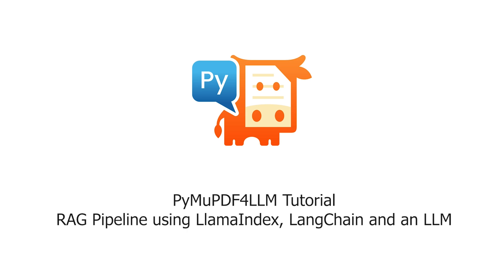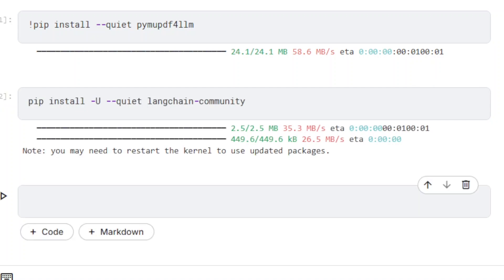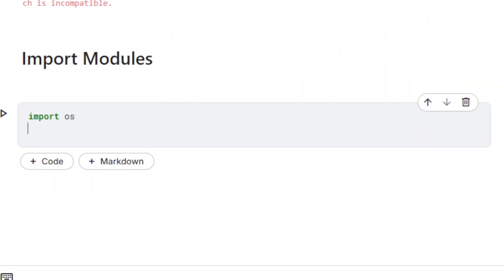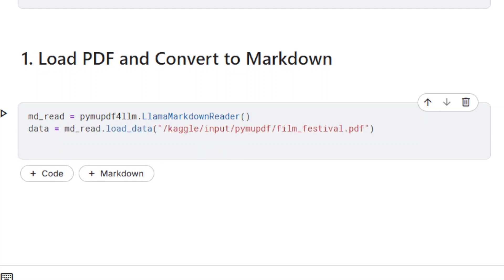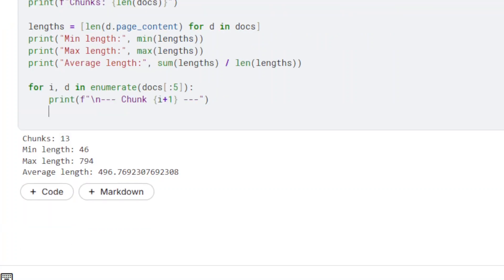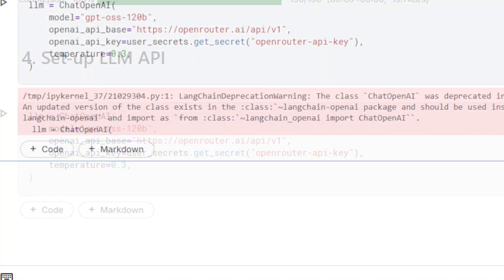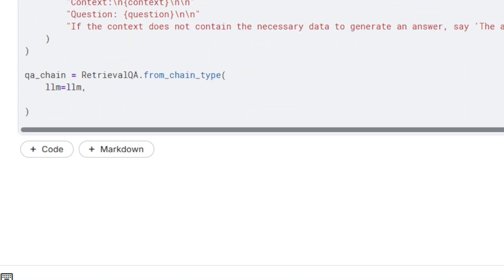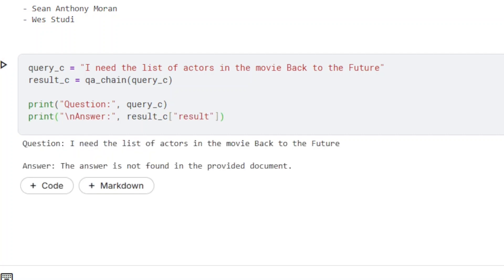Build a RAG Pipeline with PyMuPDF4LLM, LlamaIndex, and LangChain | PDF Chatbot Tutorial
In this tutorial, we’ll build a complete Retrieval-Augmented Generation (RAG) pipeline using PyMuPDF4LLM, LlamaIndex, LangChain, and a Large Language Model (LLM).

You’ll learn how to transform PDF documents into searchable, intelligent data sources that can answer natural language questions using their content.

Chapters
0:00 Introduction
0:27 Installing Required Packages
2:05 Converting PDFs with PyMuPDF4LLM
2:32 Chunking and Validating Text
3:21 Defining the Embedding Model
3:33 Creating the Vector Index and Retriever
3:55 Setting Up the LLM API
4:08 Building the RAG Chain
5:06 Running the QA Chain
5:30 Testing Source-Based Responses

Whether you’re building an AI assistant or exploring document-based retrieval systems, this step-by-step tutorial will help you master PDF-based RAG workflows in Python.